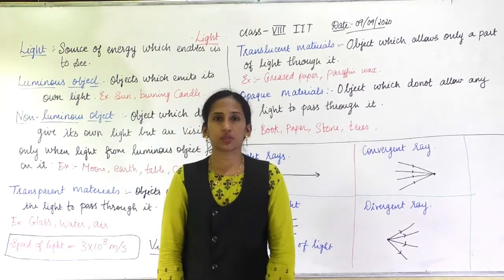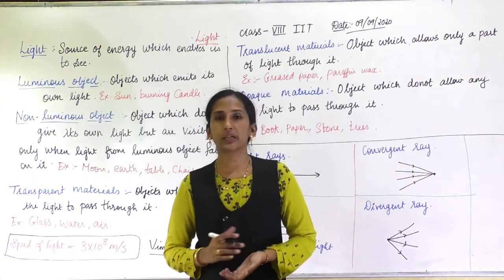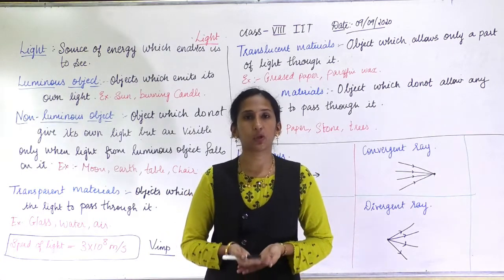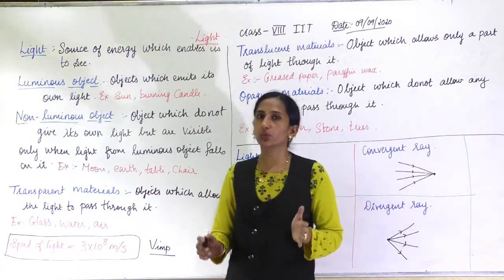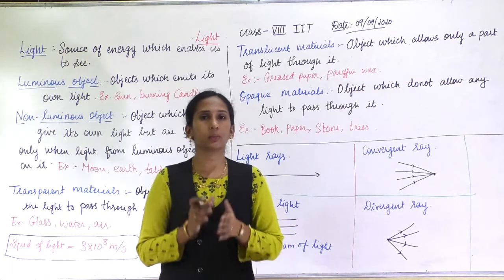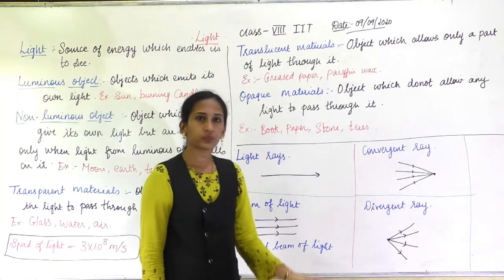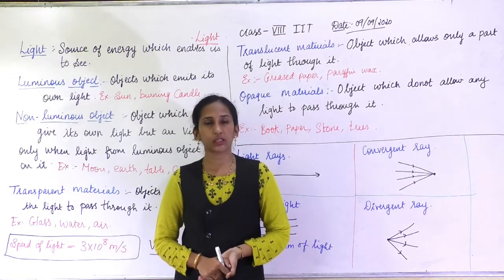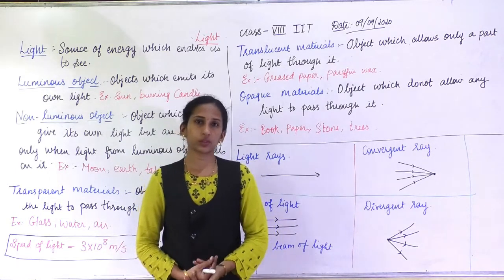VIII IIT Light Part-1